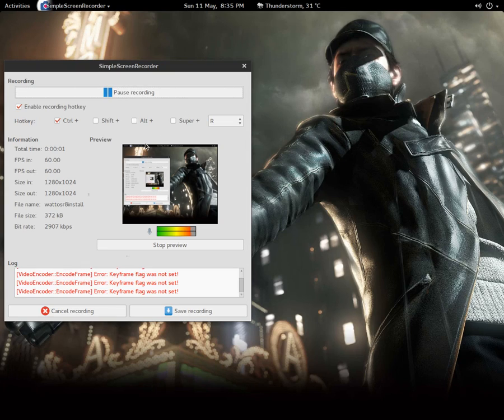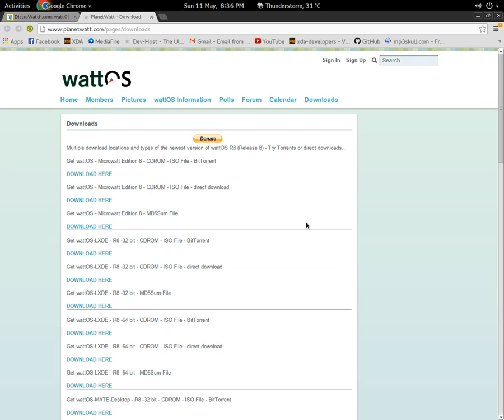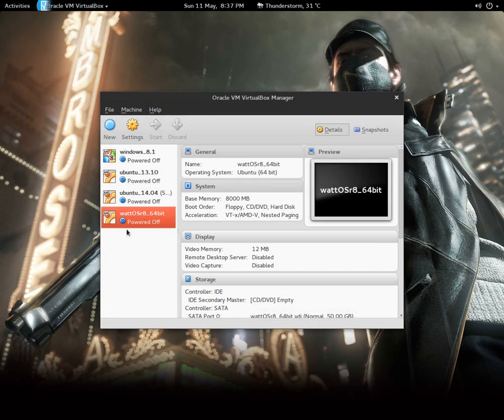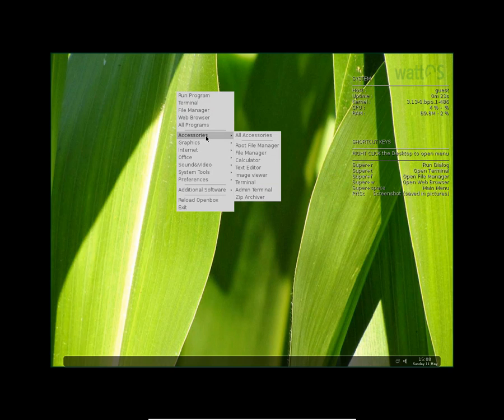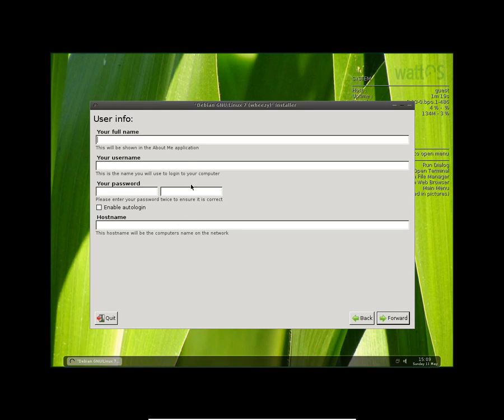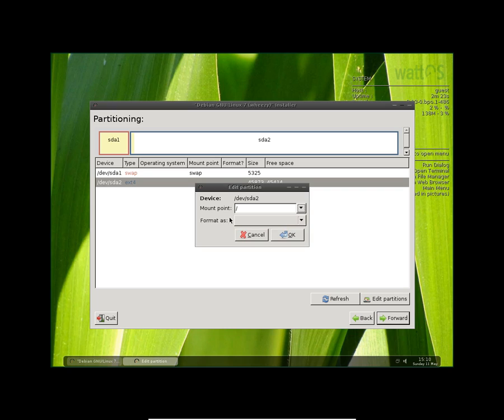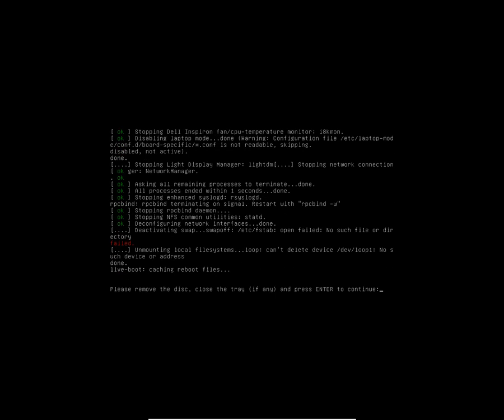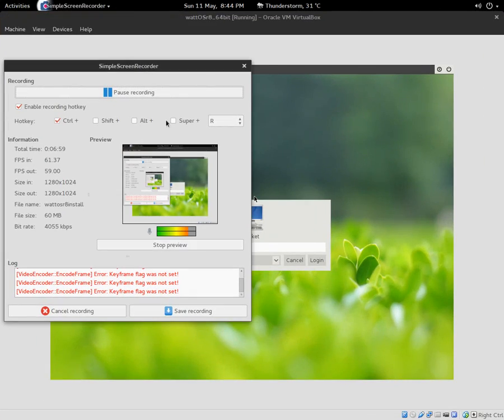Watt OS R8 : Installation